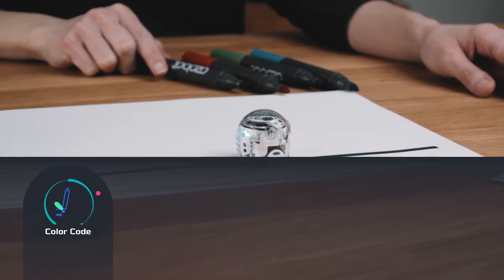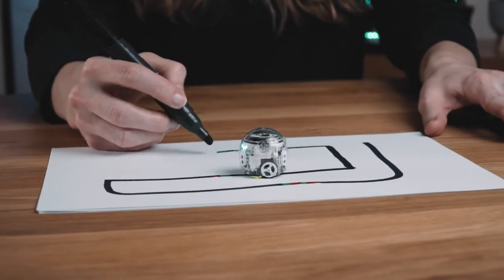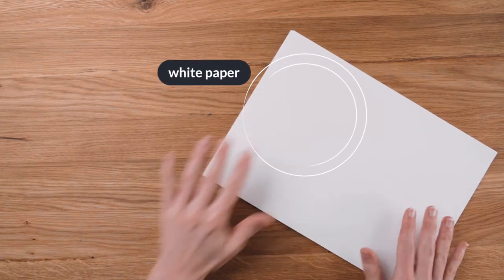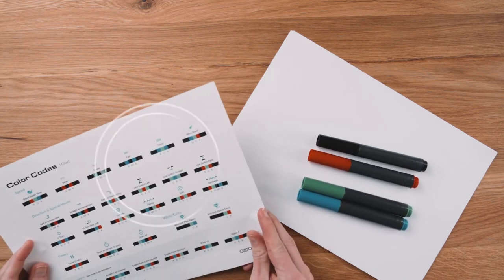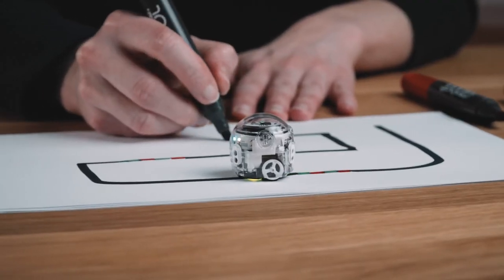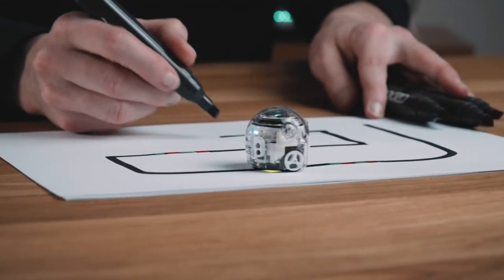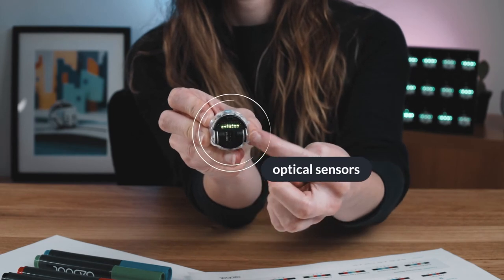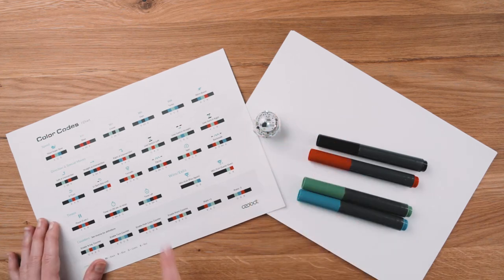How To: Get Started with Color Codes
Do you want to command your Ozobot Evo to go turbo speed? Spin like a tornado? Do a backwalk dance? It’s easy with Color Codes!

Start coding screen-free, with Color Codes. Learn basic coding concepts like cause/effect, critical thinking, and debugging. Ozobots use sensors to follow lines and read Color Codes you make with markers. Choose from Speed, Direction, Cool Moves codes, and more. Educators and Parents, find helpful resources for using Color Codes below.

Mastered screen-free coding and ready to move on? We recommend learners check out our Introductory OzoBlockly Video Lessons to understand how to code their Ozobot on-screen: